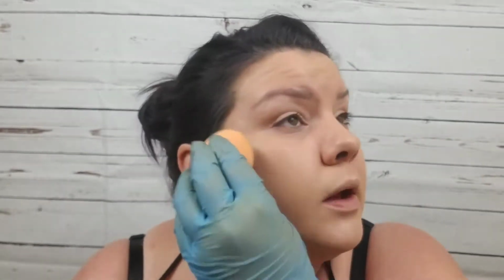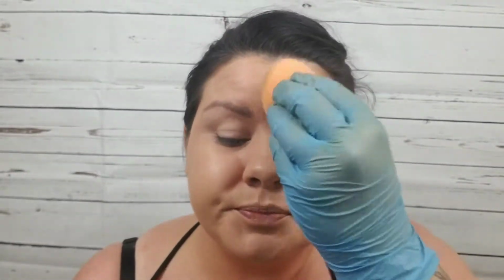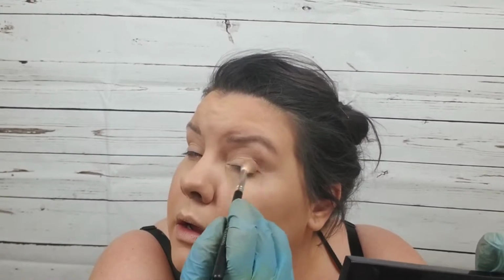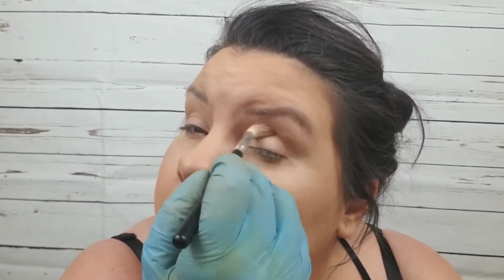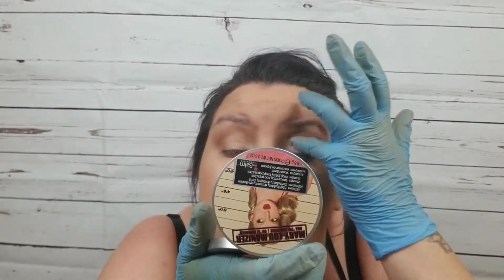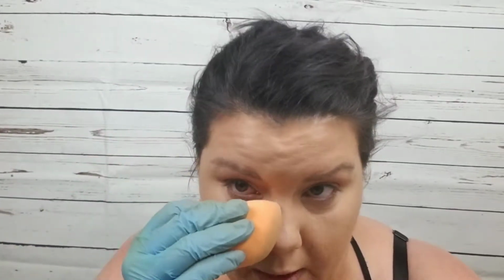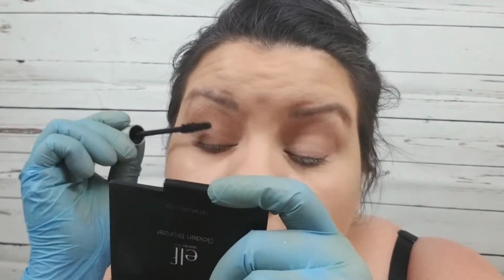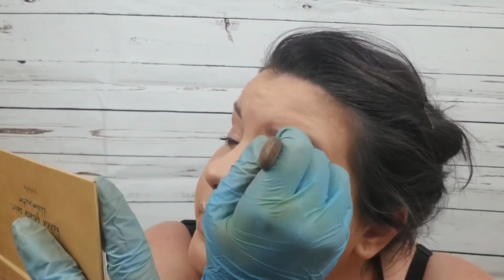Blend that Pig Snout Girls! Glow without Grease All Day Wear...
Everyone keeps asking me what I use to get the flawless makeup look. I use way too many products & do too much, so here yall bitches go!

I didn't use a Stila Brow pencil. It was Fiona Stiles Micro Brow Pencil.

FB: Ashlita K. LaGrange